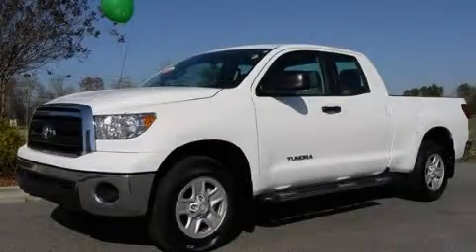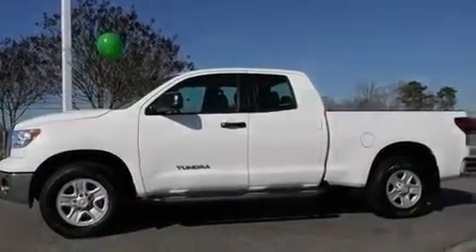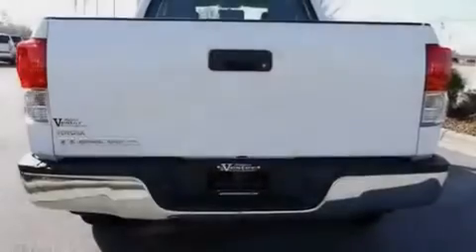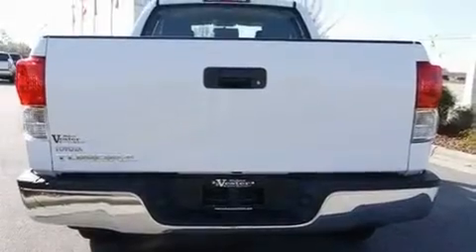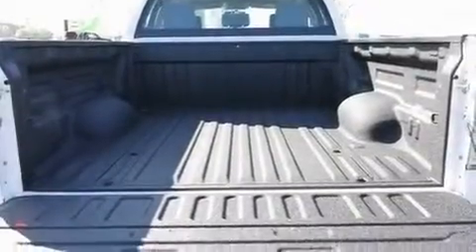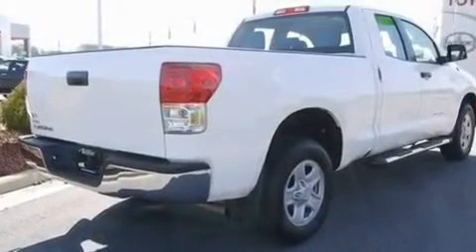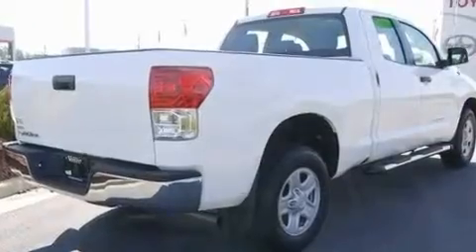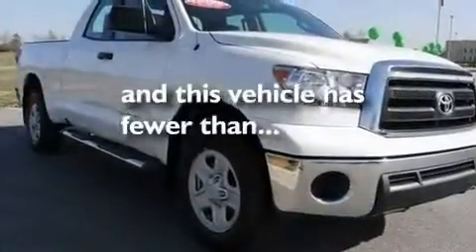Certified 2011 Toyota Tundra 2WD Rocky Mount NC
We are proud to present this 2011 Toyota Tundra 2WD .

 We've been honored to serve the Wilson NC area , we promise that your experience at our dealership will exceed your expectations !

 Year : 2011

 Make : Toyota

 Model : Tundra 2WD

 Engine : V6 4.0L

 Trans . : Automatic

 Exterior : Super White

 Miles : 637

 Interior : Graphite

 Hubert Vester Toyota

 3712 Raleigh Road Parkway

 Pre-Owned 2011 Toyota Tundra 2WD Wilson NC